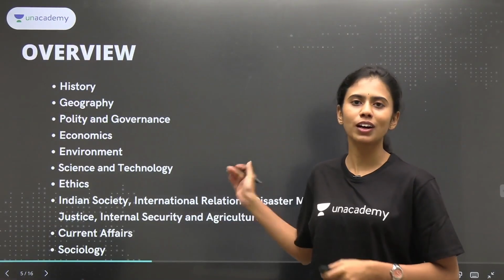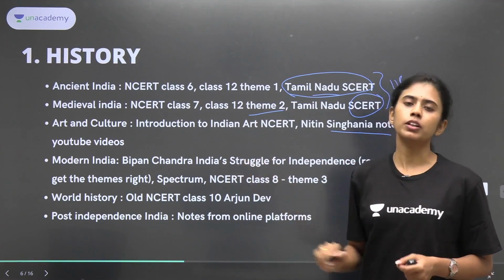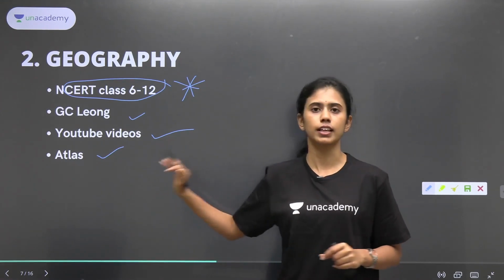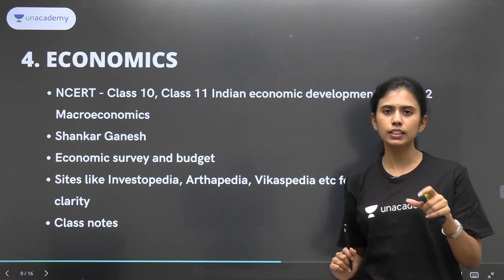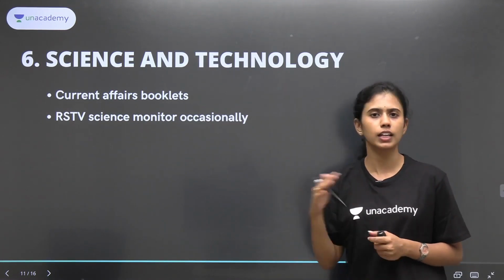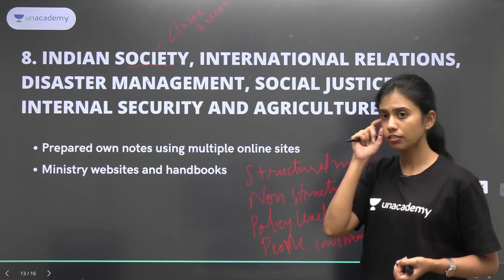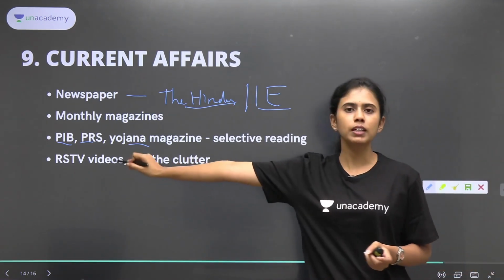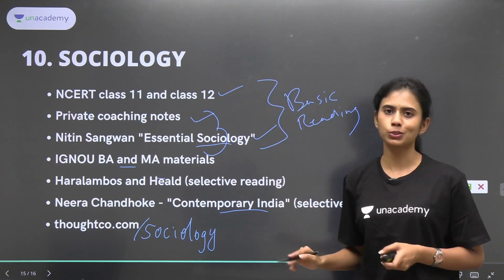Complete Booklist & Resources for UPSC CSE | Prelims & Mains IAS 2022/23 | Meera K AIR 6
Heartiest Congratulations to Meera on this great achievement and we are gratified to have been a part of her journey to success. Wishing her all the very best in her future endeavors!

Check out awesome batches (Hindi, English, and Bilingual) by top educators to prepare for your exam

Also, Use Code: YTUPSC
➤ Unacademy UPSC Subscription Benefits:-
1. Learn from your favorite teachers
2. Dedicated doubt sessions
3. One Subscription, Unlimited Access
4. Real-time interaction with Teachers
5. Unlimited Test Series and PDF Notes
6. Full syllabus coverage
7. Download the videos & watch offline

Feel free to spread the word – share the videos with your friends and classmates.